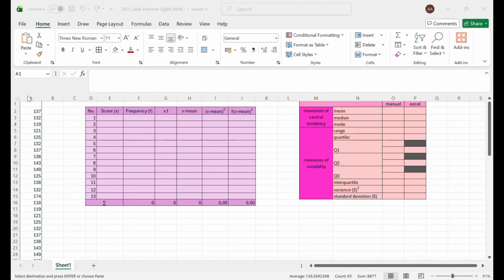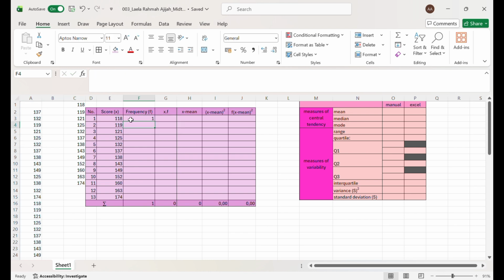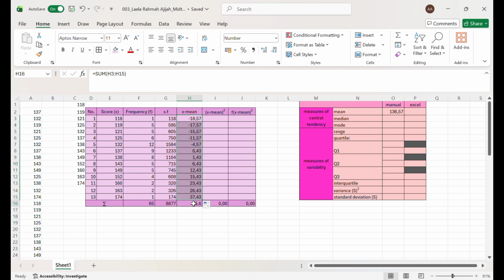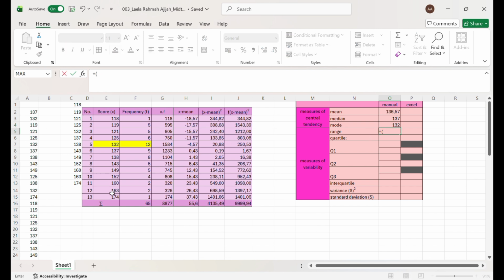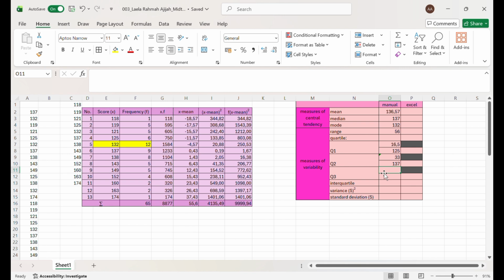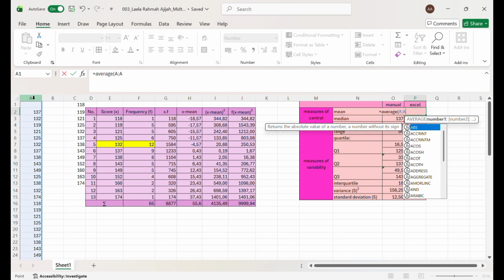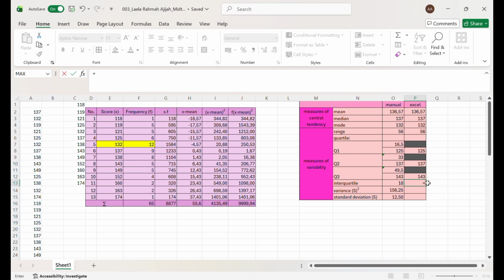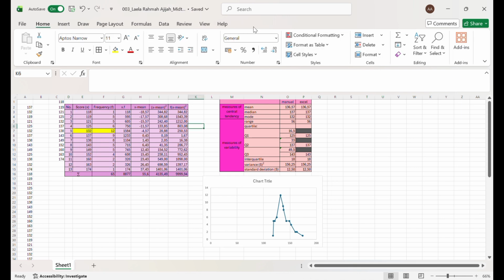How to Calculate MoCT and MoV Only in 10 Minutes?!!😱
This video was created to fulfill Statistics in ELR Midterm Examination
Created by:
Laela Rahmah Ajijah
A